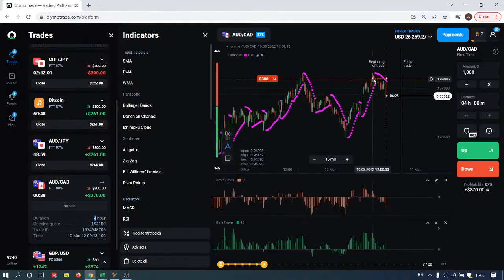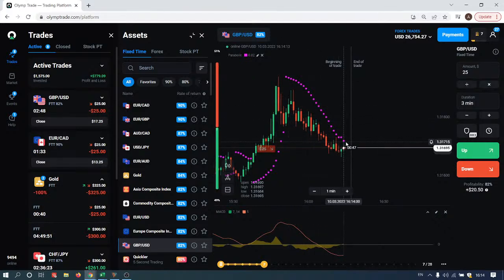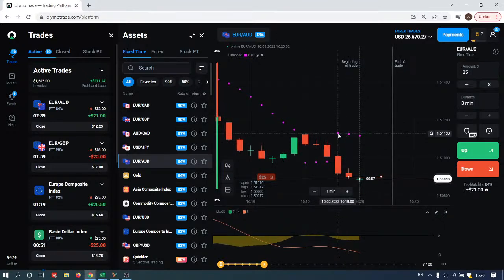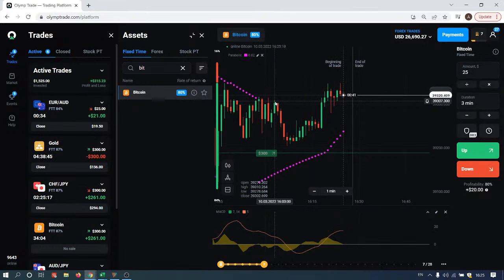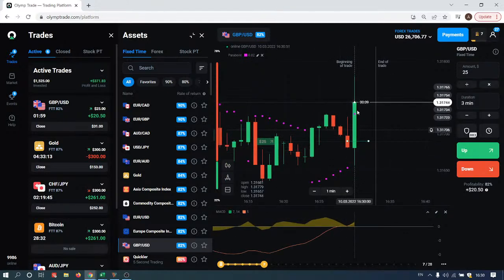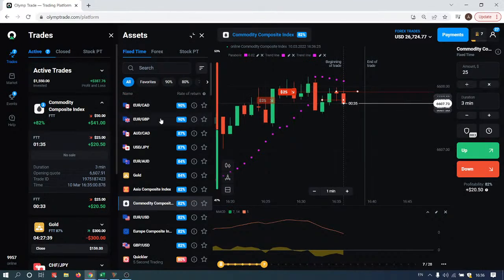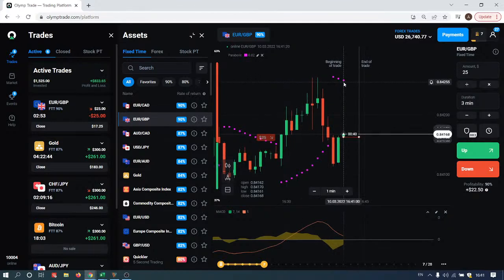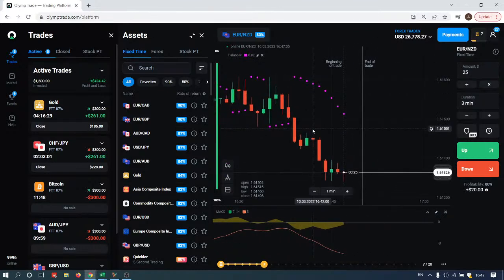Kind Martin Strategy Live trading | OLYMP TRADE VIP